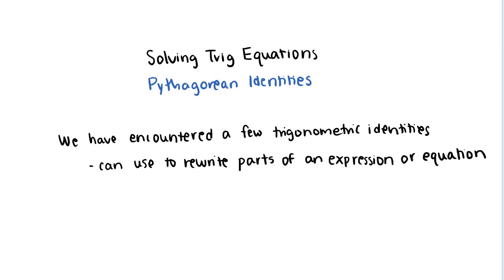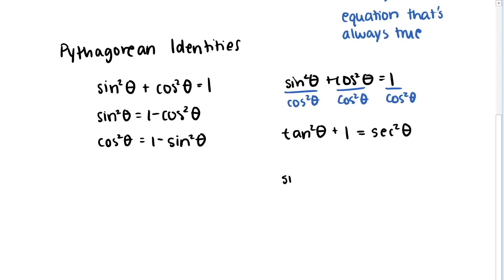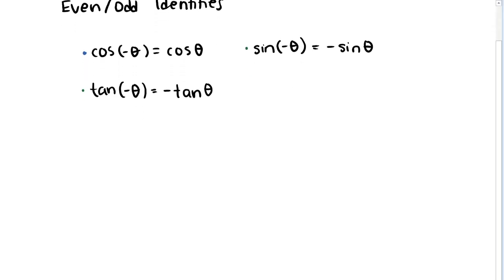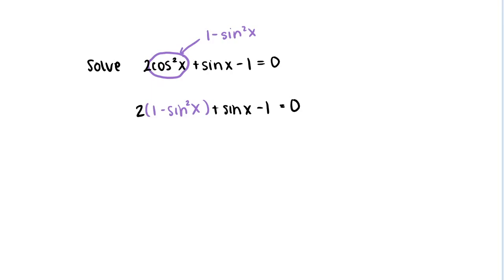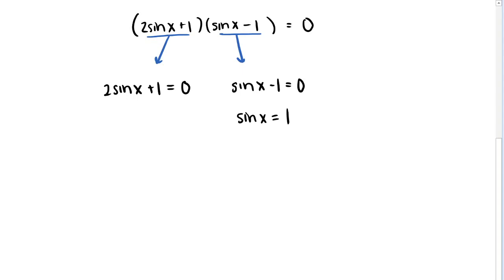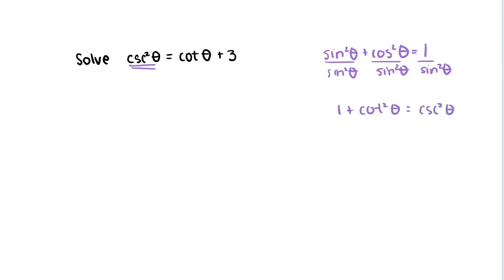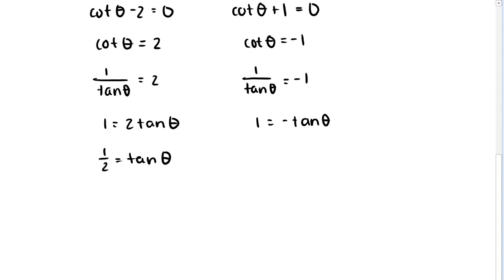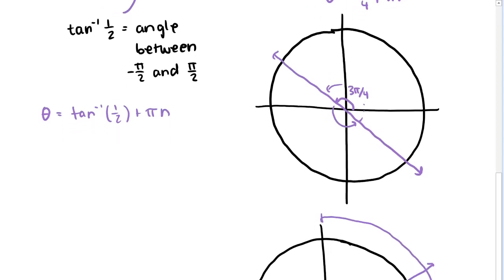MATH& 142 - Solving Trig Equations with Identities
We review a few of the identities we have discovered and use them to solve two trigonometric equations.